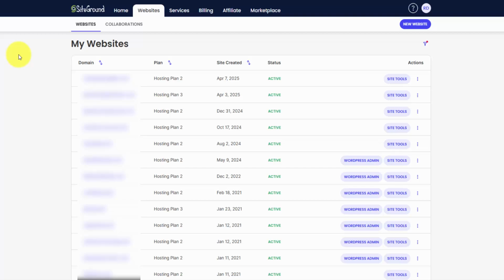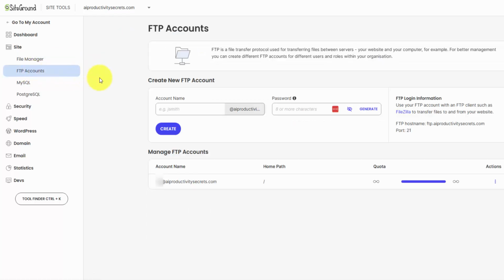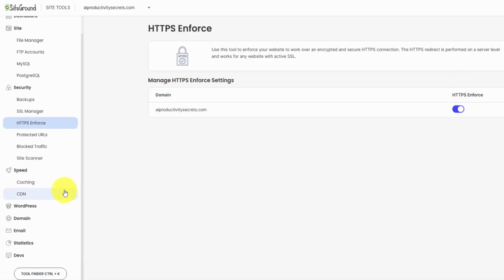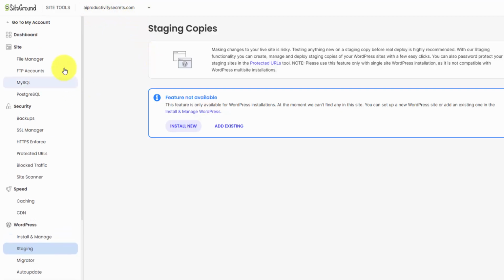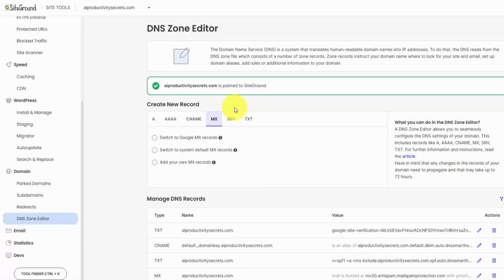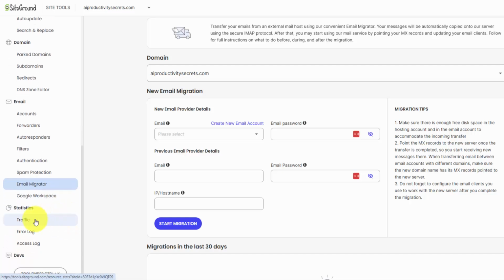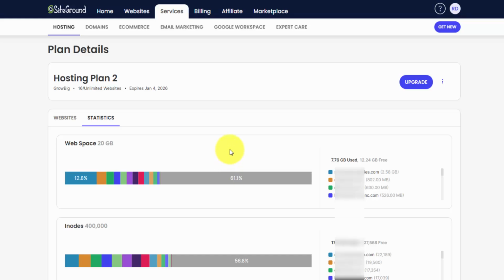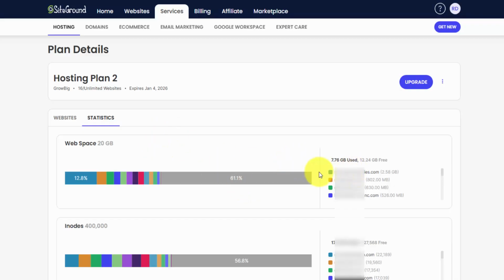SiteGround Site Tools Tutorial: Speed, Security & Staging that Simplify WordPress Hosting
Complete SiteGround Site Tools walkthrough covering file management, SSL setup, caching, staging, email, and troubleshooting. Perfect for everyone from website beginners to WordPress pros who want to maximize their hosting features without plugin bloat.